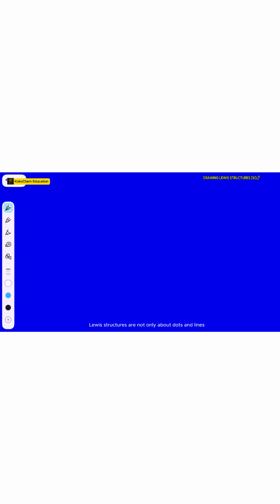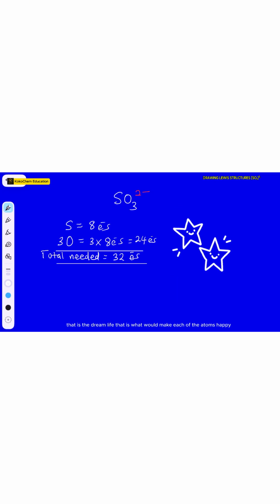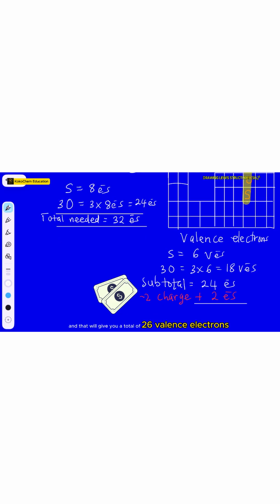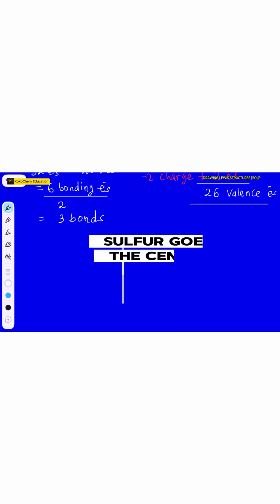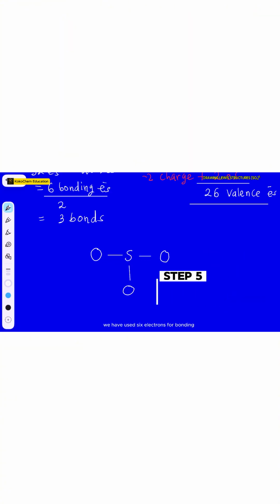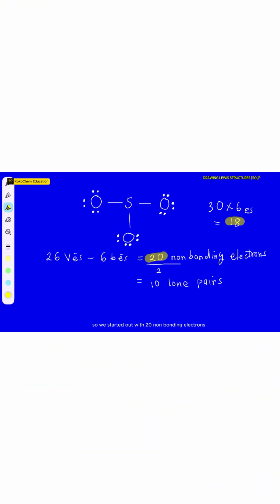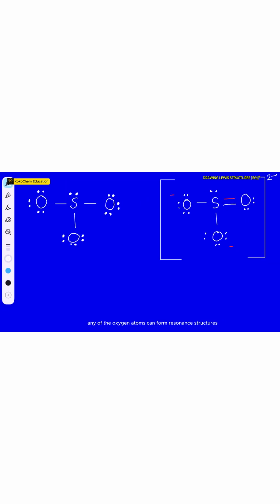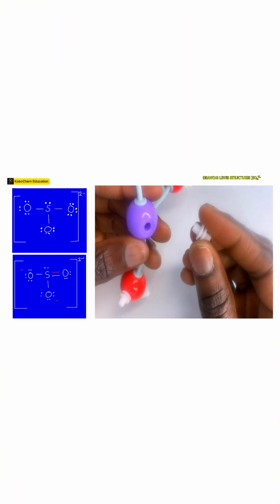SO₃²⁻ Lewis Structure with Model Kit | Sulfite Ion Explained |KokoChem Education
In this video, you’ll learn how to draw the Lewis structure of the sulfite ion (SO₃²⁻) step by step, using a simple, logical method that actually makes sense. We carefully count valence electrons, account for the 2⁻ charge, place bonds and lone pairs correctly, and explain resonance structures without confusion.

This lesson is perfect for:
• WASSCE Chemistry
• IGCSE / GCSE Chemistry
• GED Chemistry
• Praxis Chemistry
• AP Chemistry
• Community College & Intro University Chemistry

You’ll learn:
• How to count valence electrons in polyatomic ions
• Why the negative charge matters
• How to place lone pairs correctly
• How resonance structures work in SO₃²⁻
• How to know when atoms are “happy” (octet rule)
If Lewis structures have ever felt confusing, this video will change that.
📌 More Lewis Structure tutorials coming
📌 Practice questions + exam-style explanations
📌 Clear visuals, no memorization. Visualize it in 3d with Modelling Kit

SO3 2- lewis structure
sulfite ion lewis structure
lewis structure of sulfite
how to draw SO3 2- lewis structure
polyatomic ion lewis structure
lewis structures step by step
resonance structures explained
octet rule chemistry
chemistry lewis structures tutorial
wassce chemistry lewis structure
igcse chemistry lewis structures
ged chemistry lewis structures
praxis chemistry lewis structure
ap chemistry lewis structures
intro chemistry lewis diagrams

X: